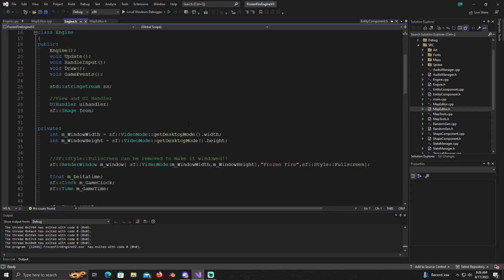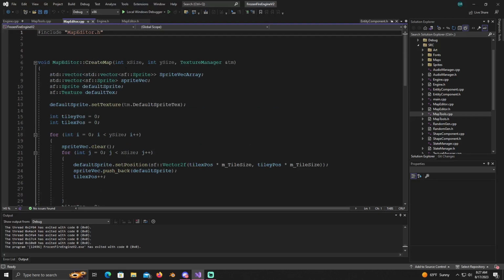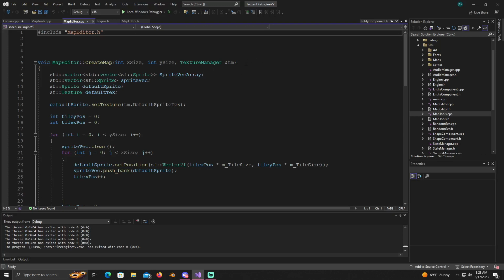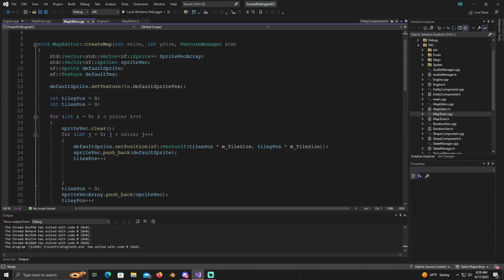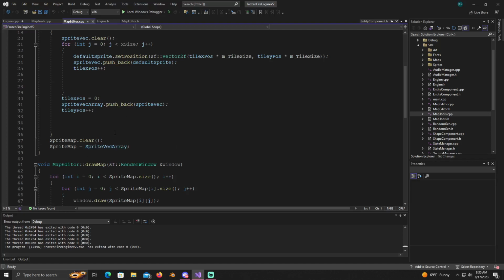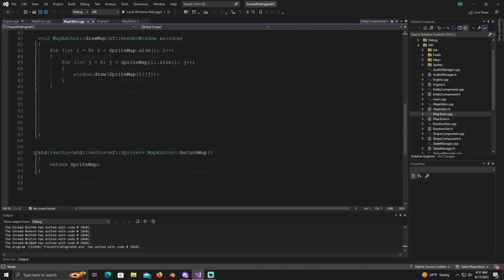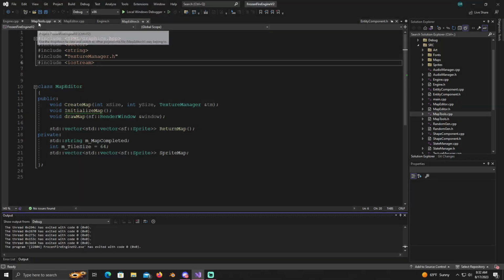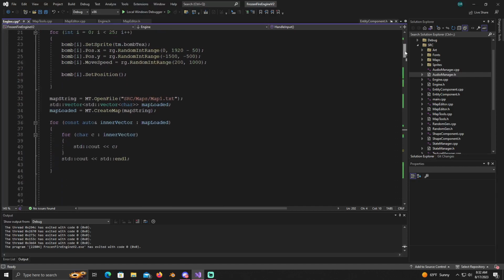Game Engine Series - Map Editor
In this devlog I show off and discuss the map editor that I've added to game engine using c++ and sfml.